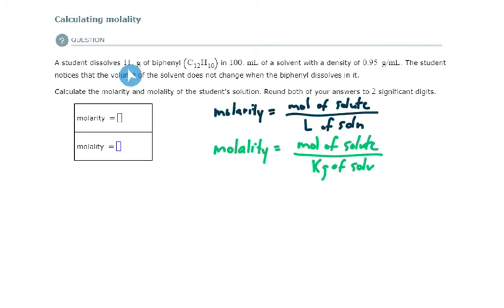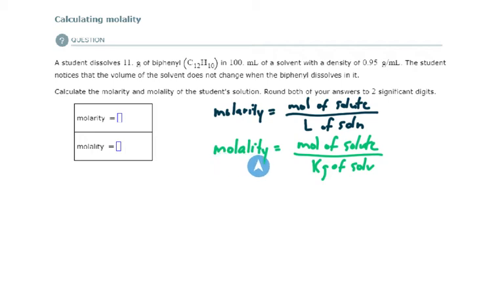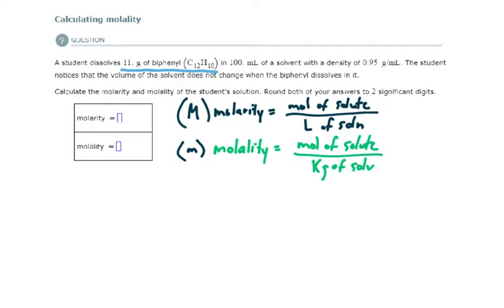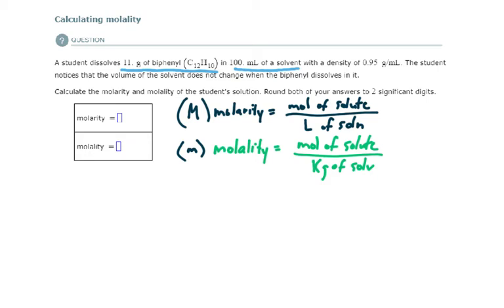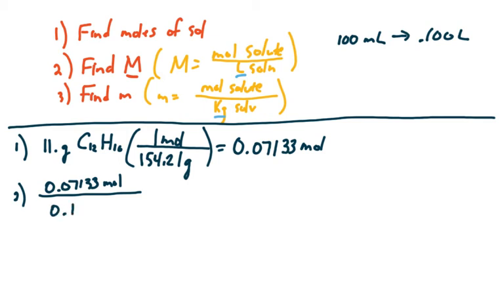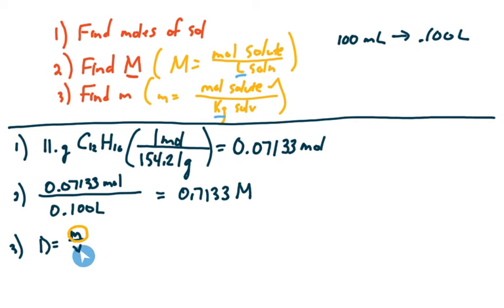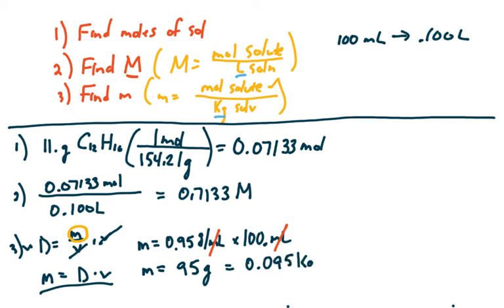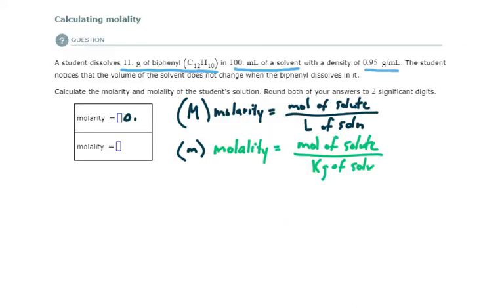ALEKS - Calculating molality (Example 1)